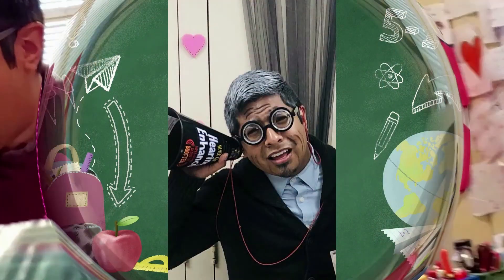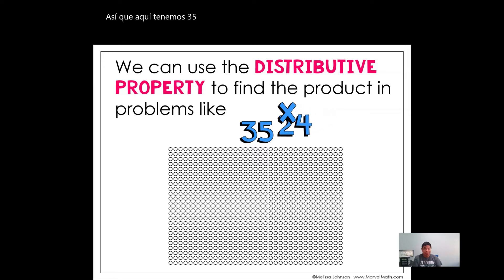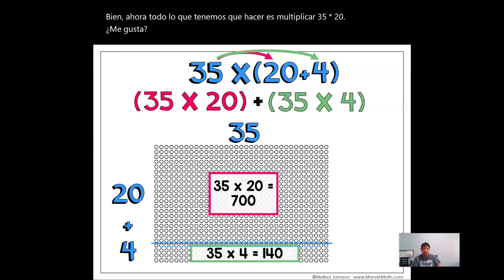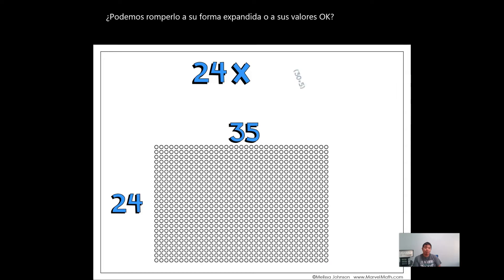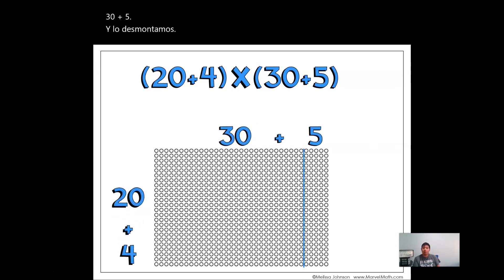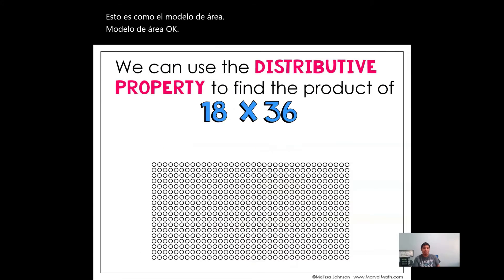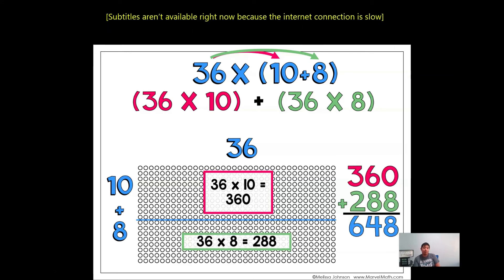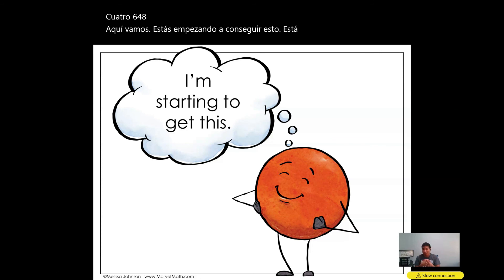4.4C Part 5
Students will learn about different strategies for multi-digit multiplication.